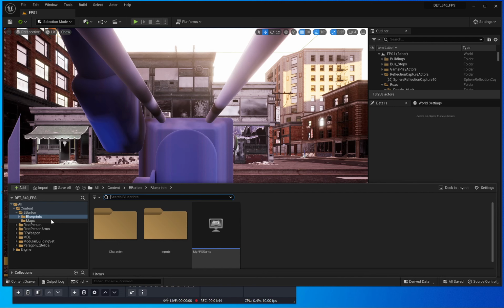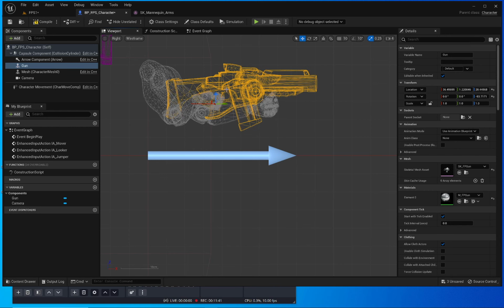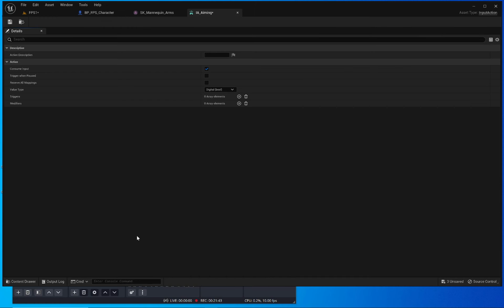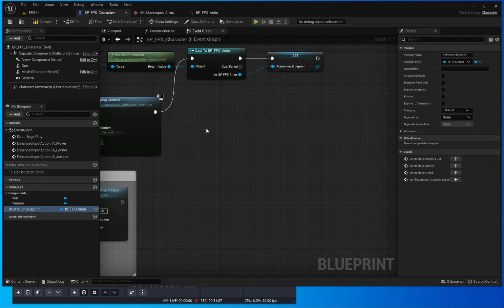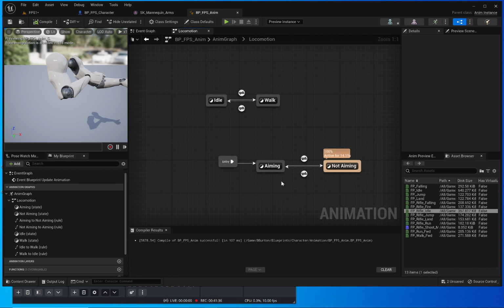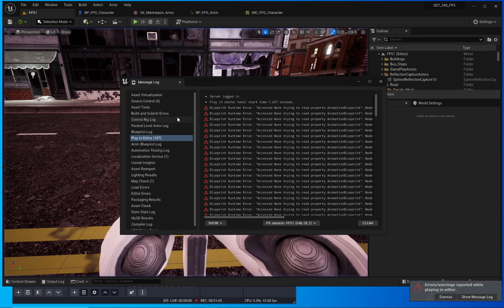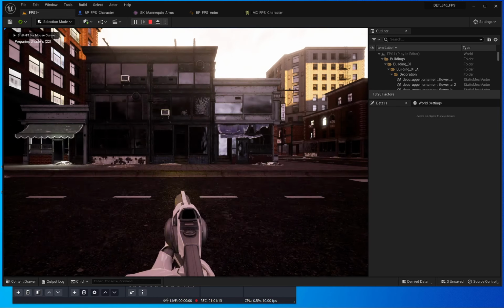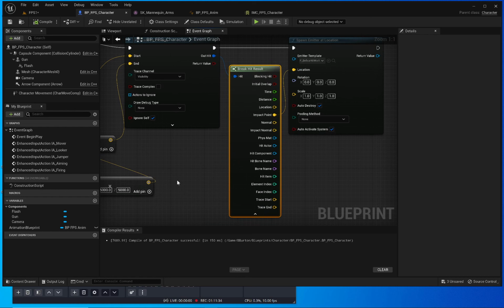GE2 Adding Aiming and Weapons